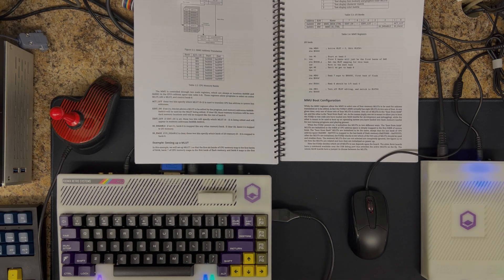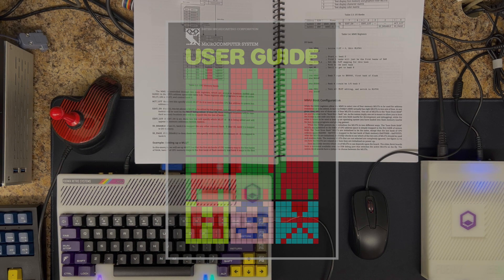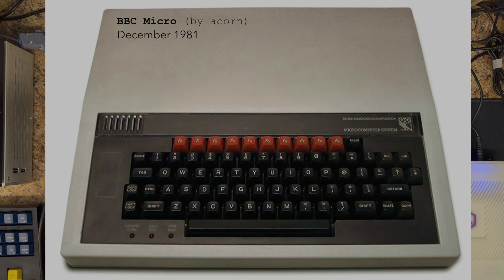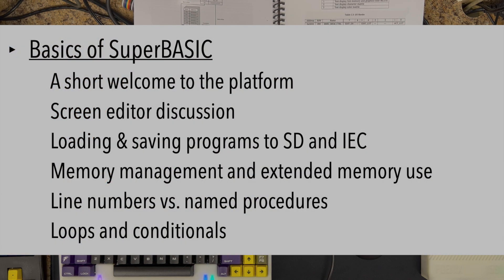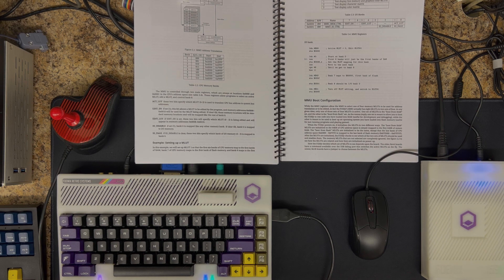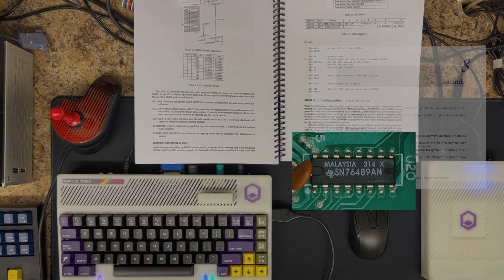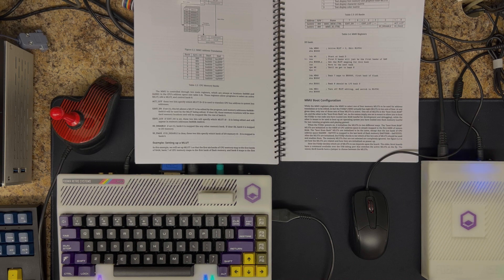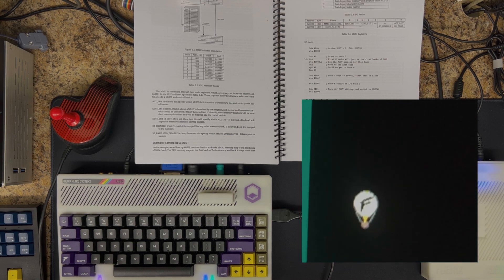Foenix F256 SuperBASIC Part 1 - Intro (About this series)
In this brief video, we introduce the F256 SuperBASIC series by answering the question: What is SuperBASIC?

SuperBASIC is the native BASIC interpreter that ships with Foenix F256 platforms.  In the github repository (link below), the developer (Paul Robson) deems it an "improved BASIC".

Why a series? Because there is too much content to cover in a single, two, or even three videos and we do jump around a bit; so instead, we are taking a "QuickTake" approach;  Each QuickTake video addresses a particular topic or a set of features important to SuperBASIC and to the Foenix F256 platform.  These videos are shot in a single 'take' with a minimum of edits and are based on a short script with an aim to be consumed in 10 minutes or less; so keep your notepad handy.  They are slow-paced, but focused tutorials.

The first in the series "Welcome back",  "Accessing Storage", and "Memory Use" are being released within 48 hours of this intro publish and combined, provide a good foundation; if you are viewing this after-the-fact and have not subscribed, you'll find the series includes upwards of a dozen videos or about 2 hrs. of total run time, culminating with a capstone project (of sorts) and a tie-in to three or four pieces of work, written by other developers... at least that's the plan.  It will take a few months to get there.

We are just getting started, but have big plans for this channel.

Quick add-on with a few more links (below) related to the BBC Micro and a personal story.

In my youth, I would visit my local library in my New York suburban town and watch a BBC 'program' imported from the UK, distributed on VCS tape.  It was called, "The Computer Programme".  My friends and I watched these as they were released (picture a series 'streaming' weekly, but in 1982).

If you are a fan of vintage compute, I urge you to take this time machine opportunity back and revel in the splendor of a budding industry as it was just beginning.